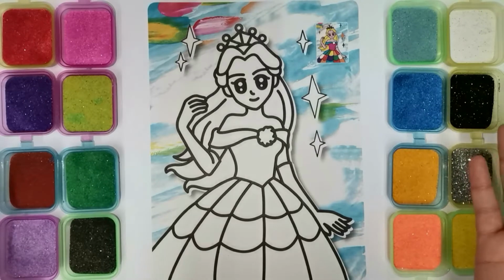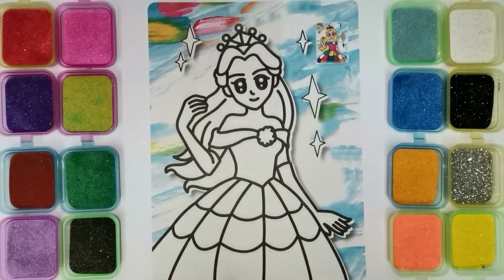Sand art with Beautiful DOLL/how to learn sand coloring/toys for kids/ best home activities for kids